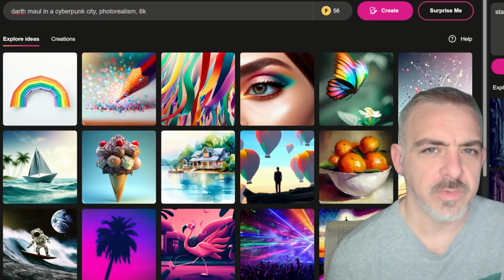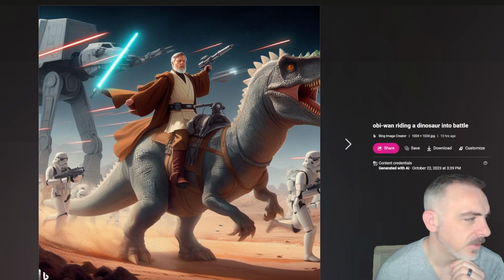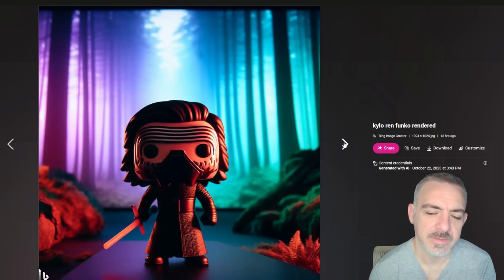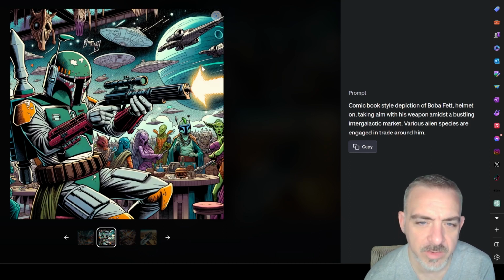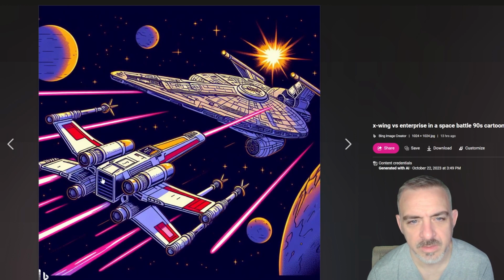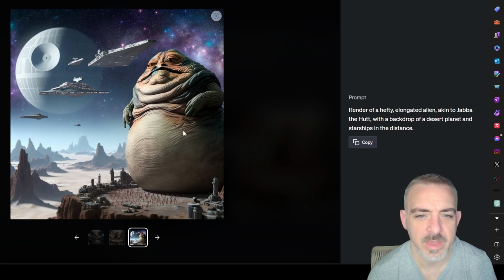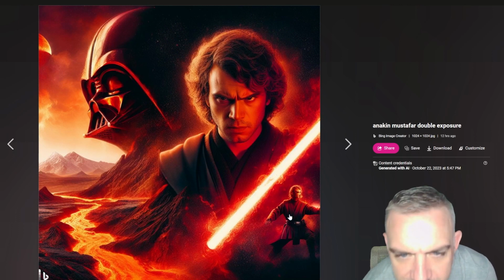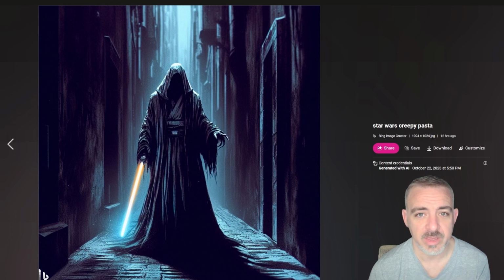Star Wars Image Showdown: Bing vs ChatGPT DALL-E 3 WILD Results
In this video I compare DALL-E 3 inside of Bing and ChatGPT to see which one can generate the best Star Wars images. Results are pretty interesting!

"Sometimes the smallest step in the right direction ends up being the biggest step of your life. Tiptoe if you must but take the step." – Naeem Callaway